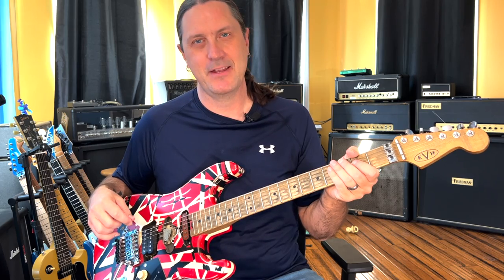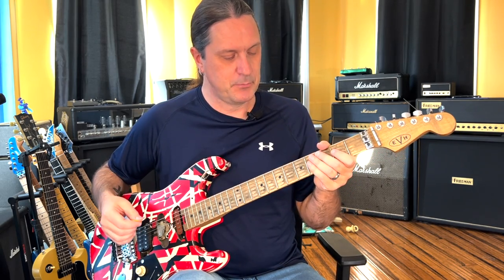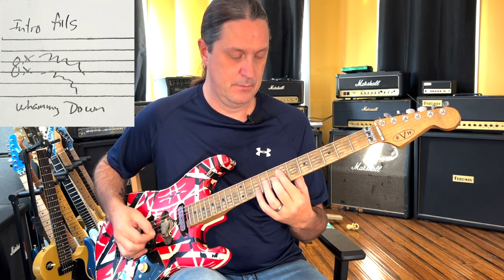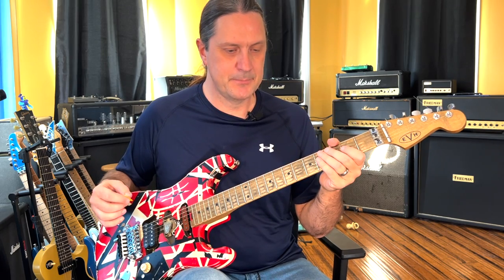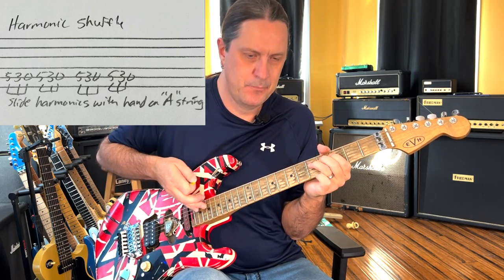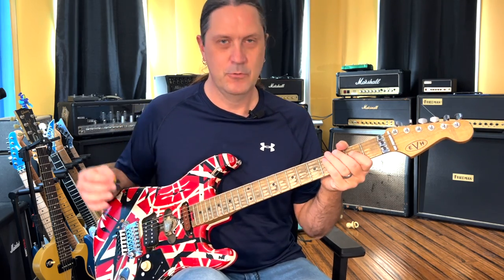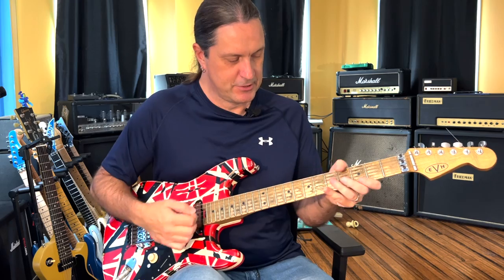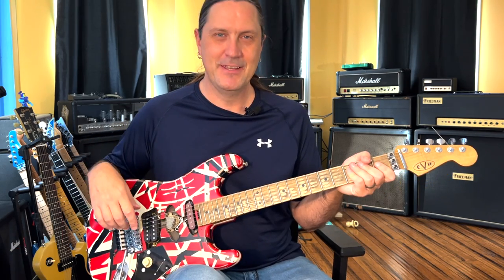How To Play Good Enough By Van Halen : Good Enough Guitar Lesson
In this video I demonstrate how to play Good Enough by Van Halen.  I cover all the cool licks and fills as well as the guitar solo.  This is the opening track off of the Van Halen album 5150 and it is absolutely brilliant.  Eddie was on fire and totally inspired with the onset of Van Hagar joining the band.  Truly magical years.  I hope you enjoy the lesson.